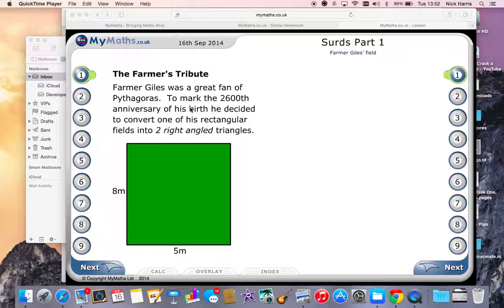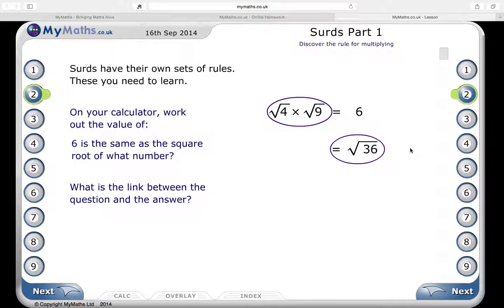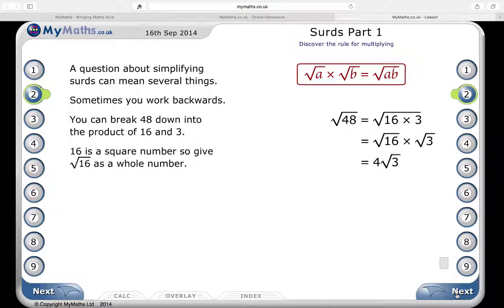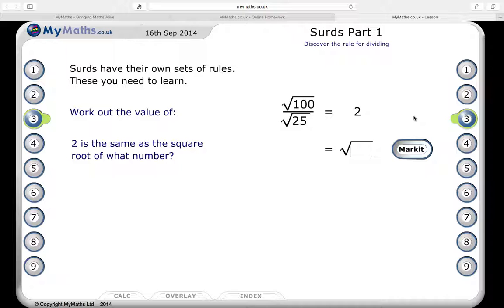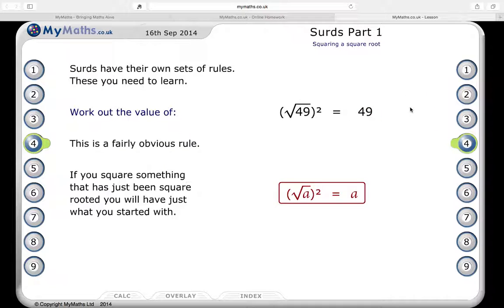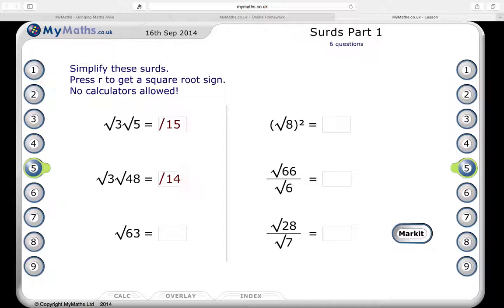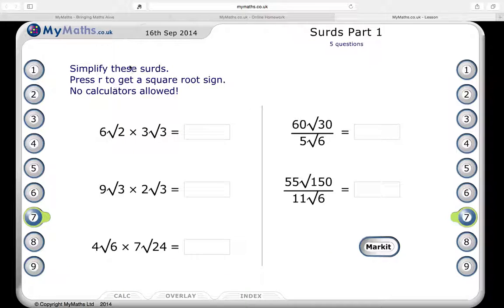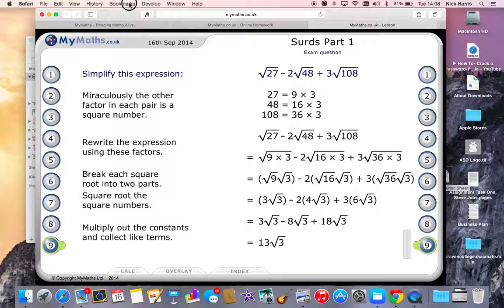Learn the basics of surds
Hi guys,

I will be talking you through the basics of surds for the AS Level Mathematics (Edexcel). I am using MyMaths lessons to talk you through this, so if you have MyMaths, then I would highly recommend following with me, and pausing the video to complete the tasks that I skip.